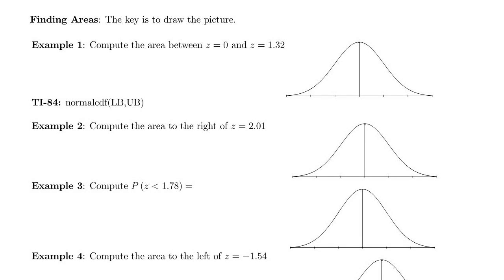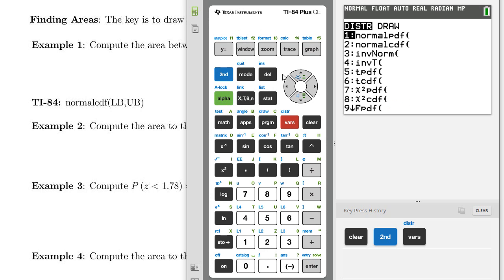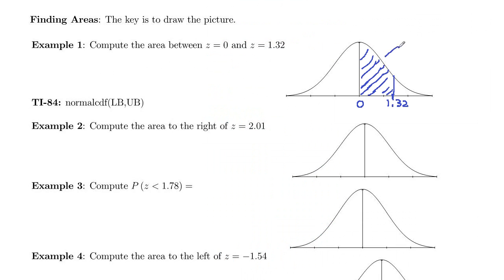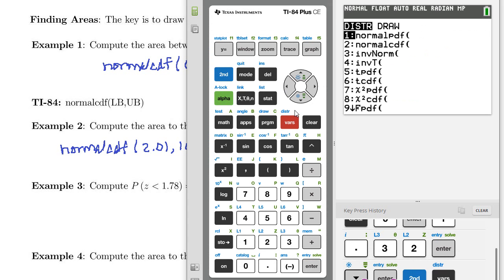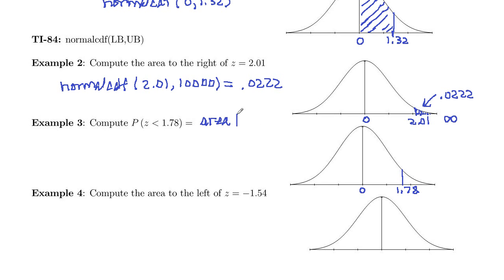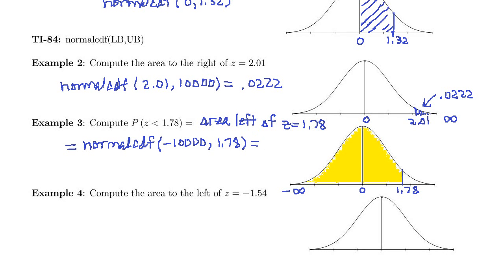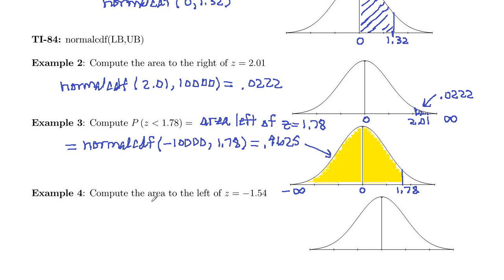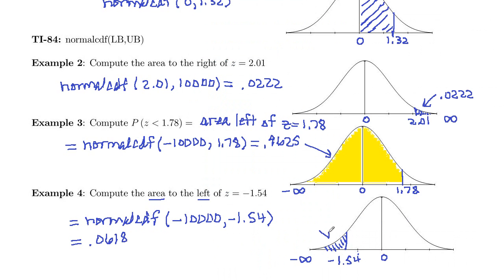Math 120 Section 6.2 Examples 1-4